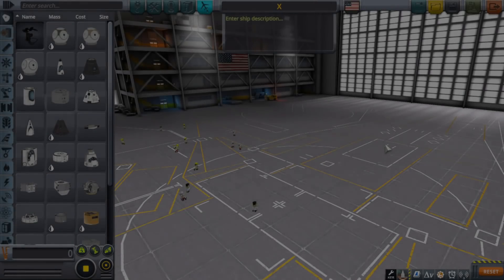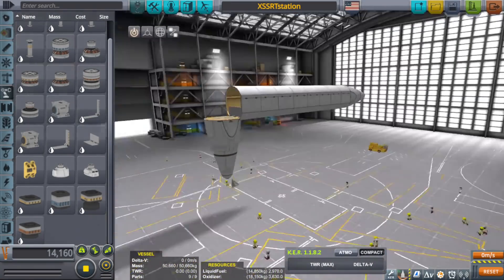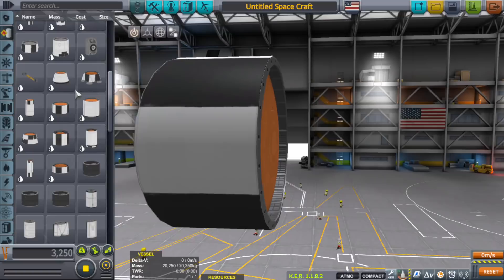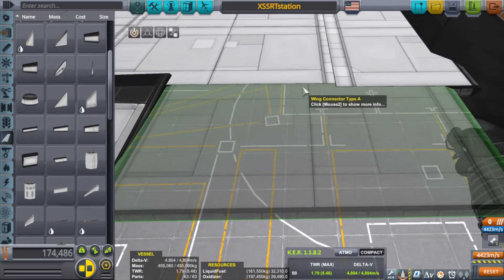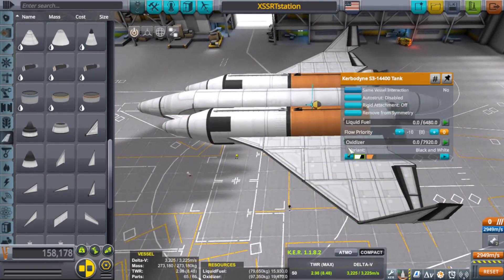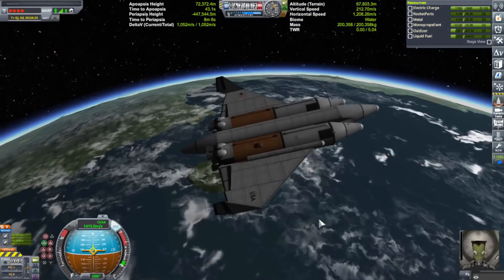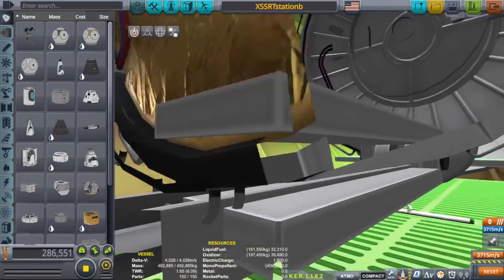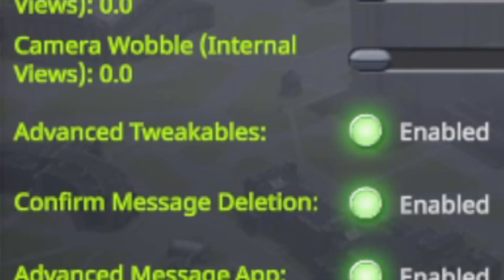SSTO into SPACE STATION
An SSTO that can turn into a space station and then back again!

FREQUENTLY ASKED QUESTIONS AND ANSWERS :

1. When do you upload videos? - I make videos as often as I can.

2. What do you do for a living? - I work a full time construction job plus any overtime I can get.

3. Where can I download the craft file? - No downloads as of yet. I don't have the time, but these videos are meant for you to be inspired to build your own crafts. I try to make it so you can follow along with the build.

4. What is a SSRT ? -  SSRT means Single Stage Rocket Technology. It was a term used before the term SSTO was a thing.